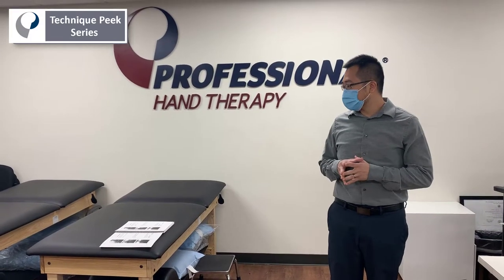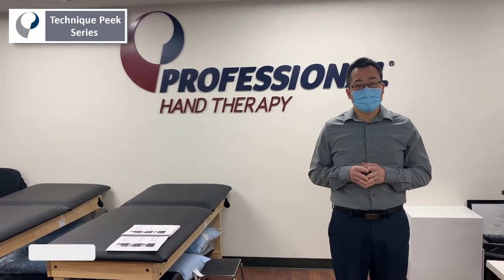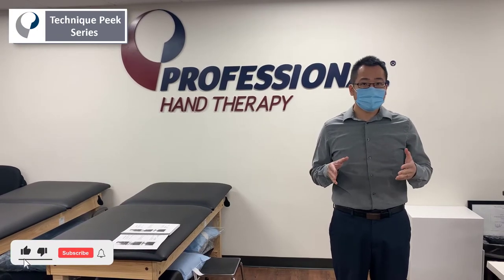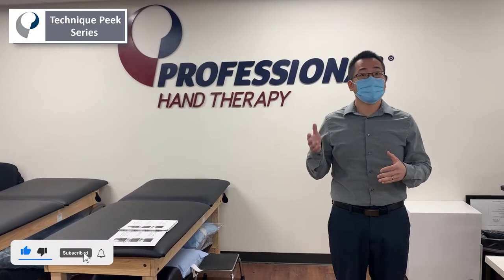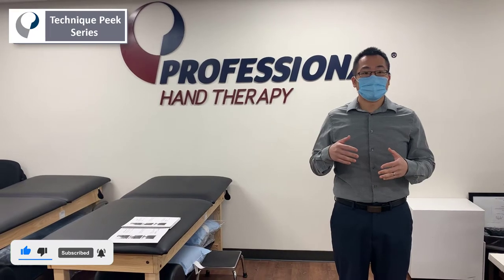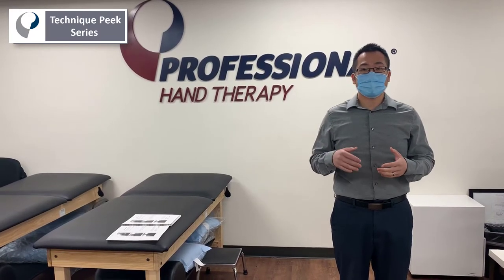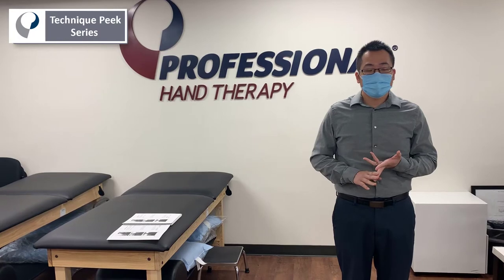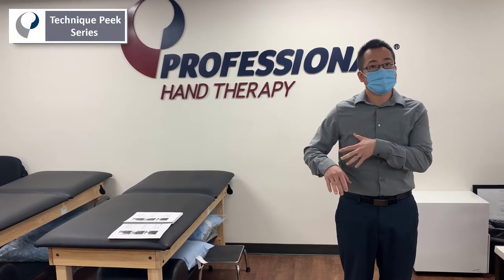Upper Quarter Nerve Flossing Exercises | Technique Peek Series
This Technique Peek Video features Jeffrey Wong OTR/L, CHT demonstrating how to perform some Upper Quarter Nerve Flossing Exercises that can be used as an alternative to some of the nerve glide techniques.